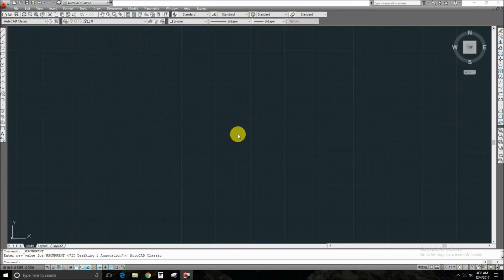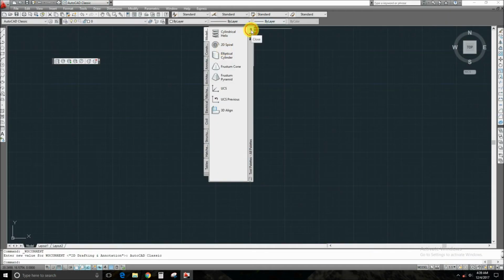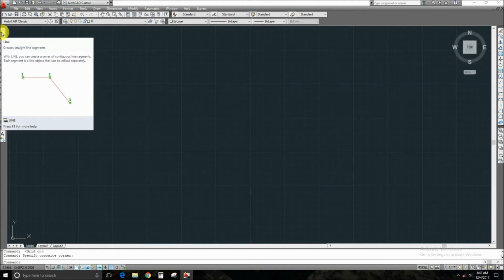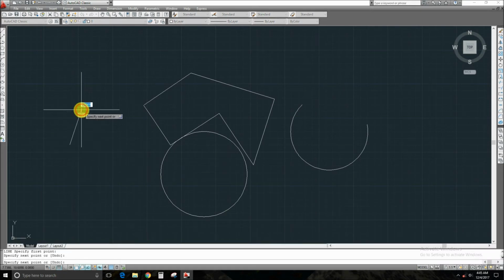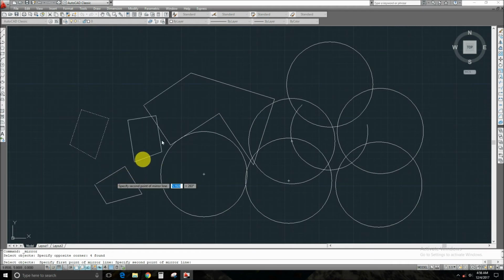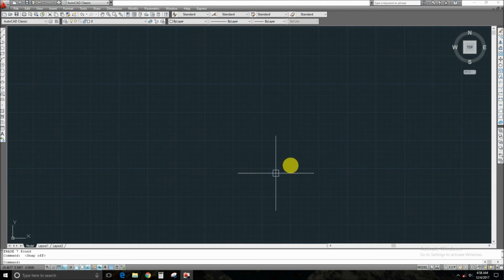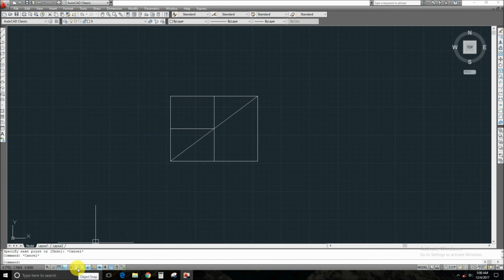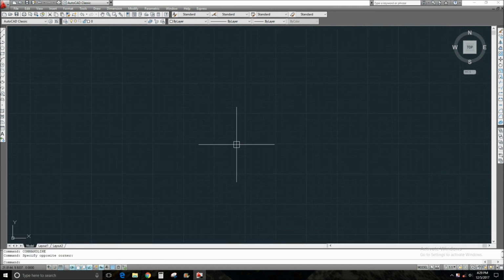AUTOCAD English- Introduction to AutoCAD PART 1 (English) (AutoCAD for beginners)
This video is meant only for beginners, to give basic understanding of work-spaces, user interfaces, commands & modification that one can do in AutoCAD (English). (for cool gadgets, books & more; visit the link below)